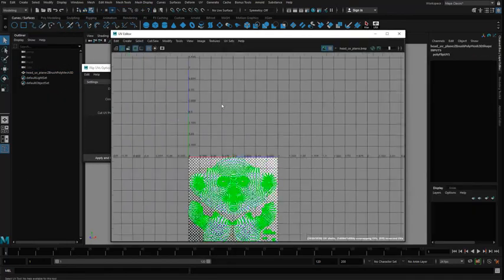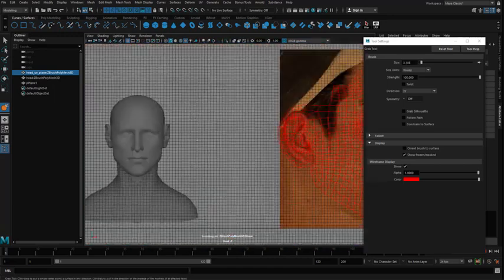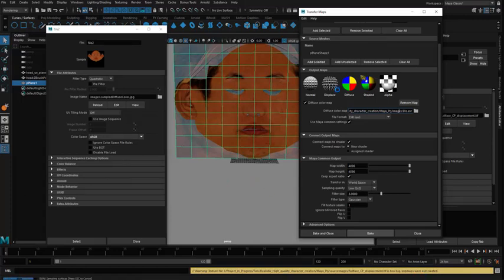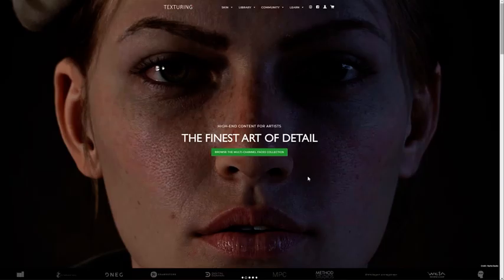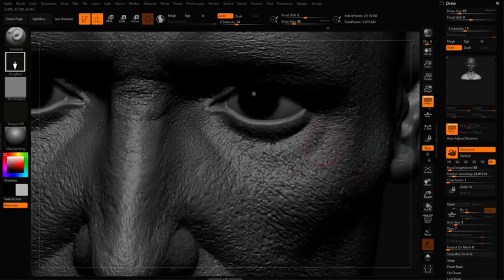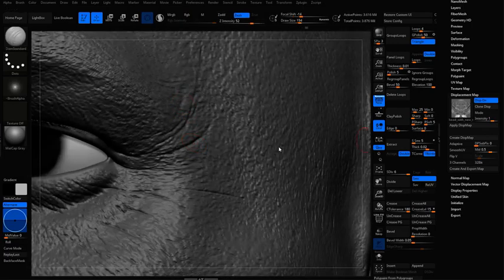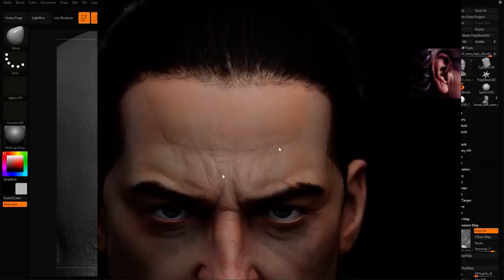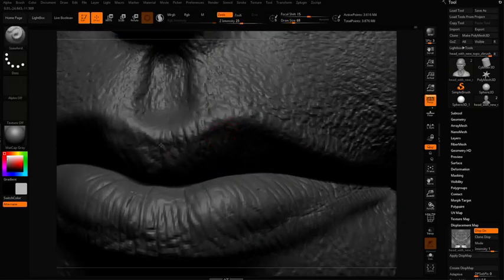UV characters with Zbrush and Maya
This video came with his tutorial in issue 281 of 3D World magazine.